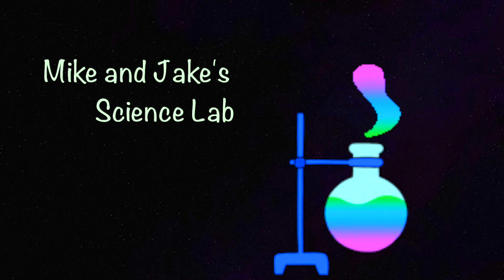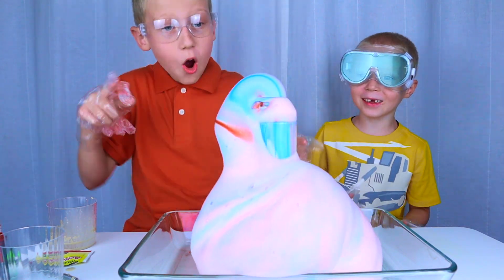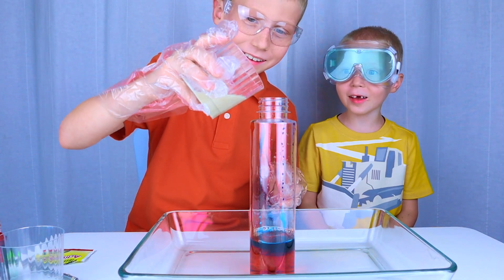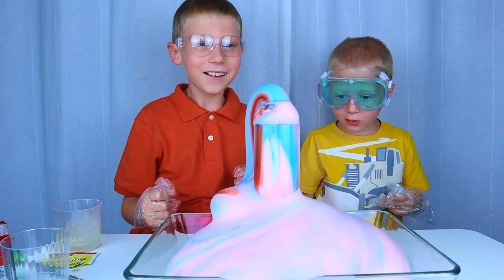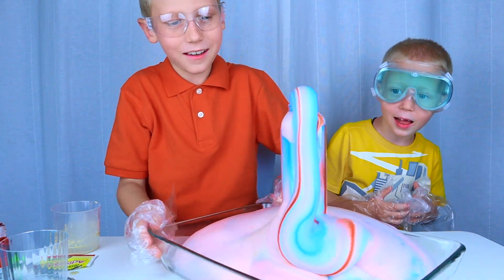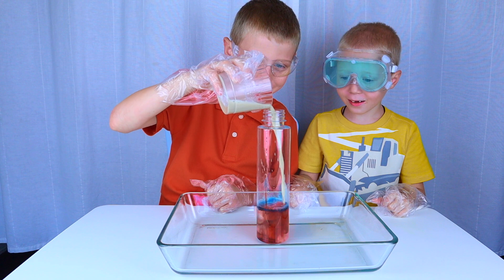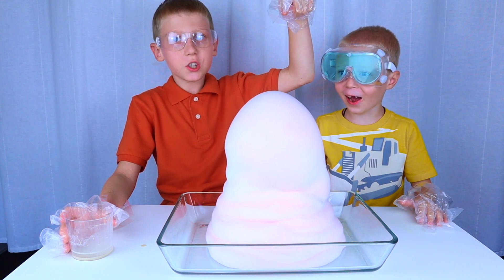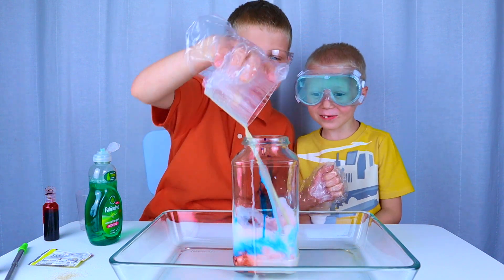Elephant Toothpaste Science Experiment For Kids To Do At Home | Easy Experiments With Mike And Jake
Watch the magic happens in front of your eyes. Elephant toothpaste is fun and easy science experiment for kids to do at home.
Cool experiment for young scientists:)

What you'll need for elephant toothpaste:
-hydrogen peroxide, yeast, water, and liquid dish soap